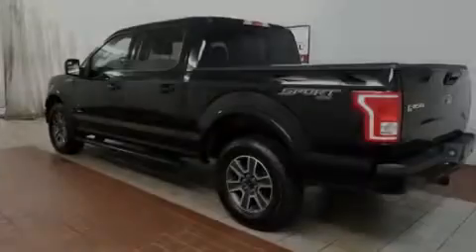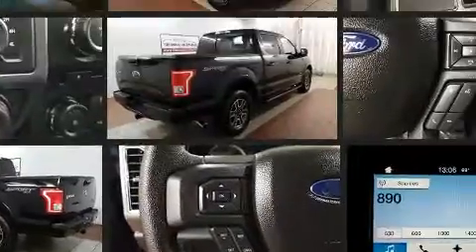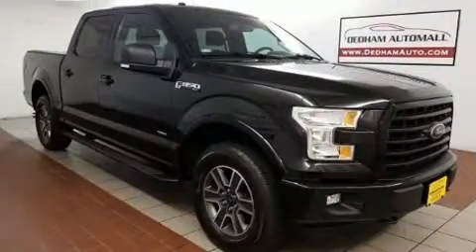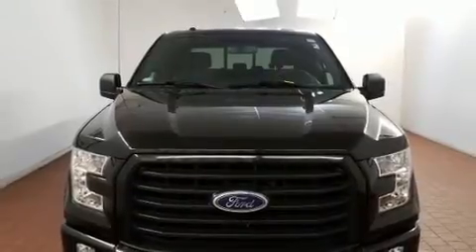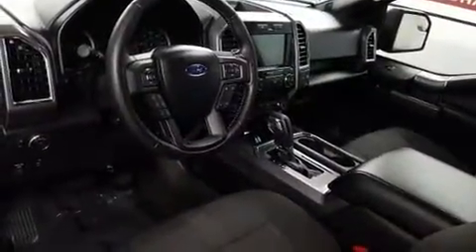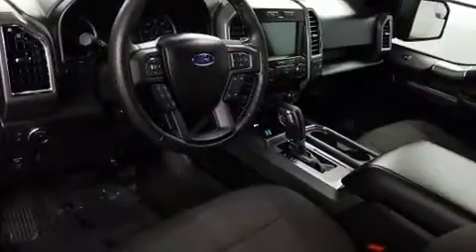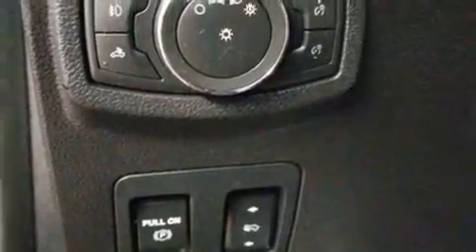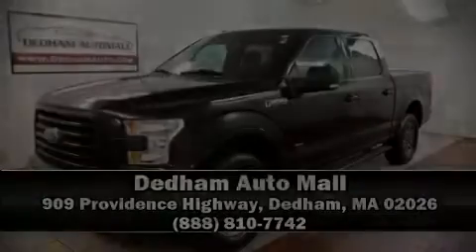2016 Ford F-150 in Dedham, MA 02026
Experience driving perfection in the 2016 Ford F-150. With less than 10,000 miles on the odometer, you can be confident that this pre-owned vehicle will provide you reliable transportation. Top features include a split folding rear seat, delay-off headlights, a tachometer, variably intermittent wipers, a rear step bumper, telescoping steering wheel, and air conditioning. Passenger security is always assured thanks to various safety features, such as: head curtain airbags, front side impact airbags, traction control, brake assist, ignition disabling, and 4 wheel disc brakes with ABS. Electronic stability control ensures solid grip atop the road surface, no matter how challenging the driving conditions. It also arrives with a Carfax history report, providing you peace of mind with detailed information. Our team is professional, and we offer a no-pressure environment. We'd be happy to answer any questions that you may have. Come on in and take a test drive!